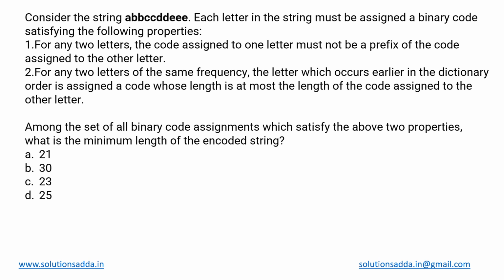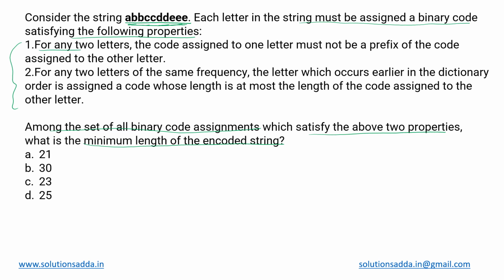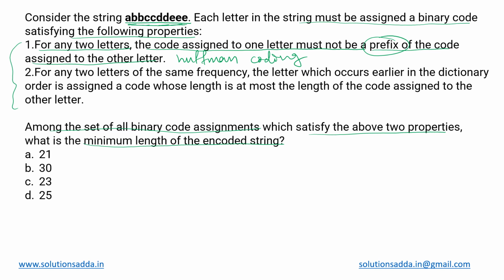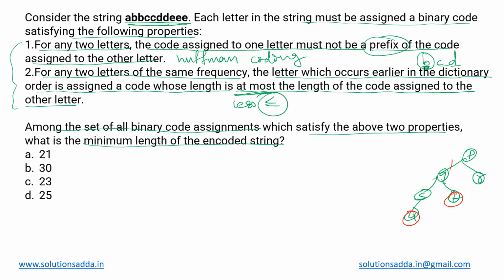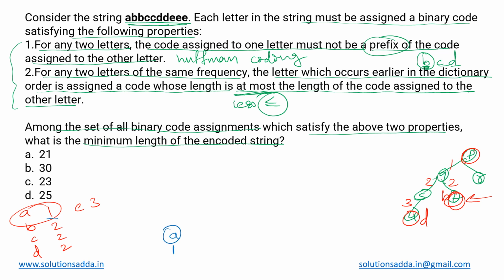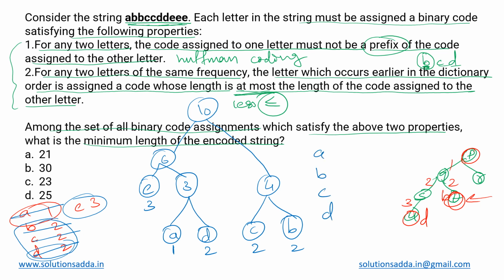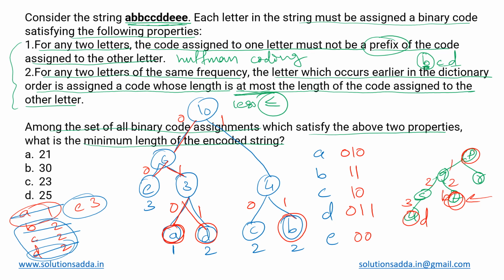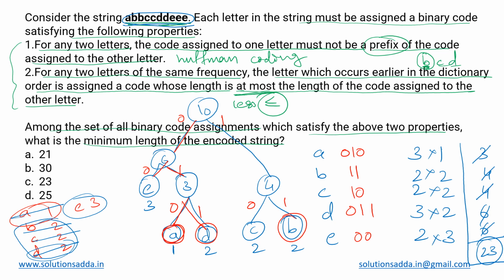GATE 2021 SET-2 | ALGORITHMS | HUFFMAN CODING |GATE TEST SERIES| SOLUTIONS ADDA | EXPLAINED BY POOJA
GATE 2021 SET-2 Q62: Consider the string abbccddeee. Each letter in the string must be assigned a binary code satisfying the following properties:
For any two letters, the code assigned to one letter must not be a prefix of the code assigned to the other letter.
For any two letters of the same frequency, the letter which occurs earlier in the dictionary order is assigned a code whose length is at most the length of the code assigned to the other letter.
Among the set of all binary code assignments which satisfy the above two properties, what is the minimum length of the encoded string?